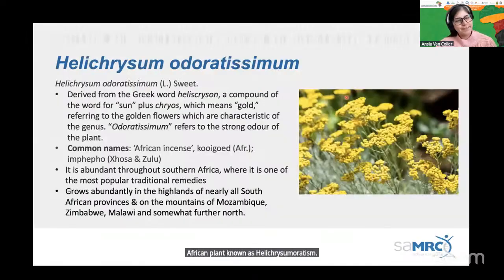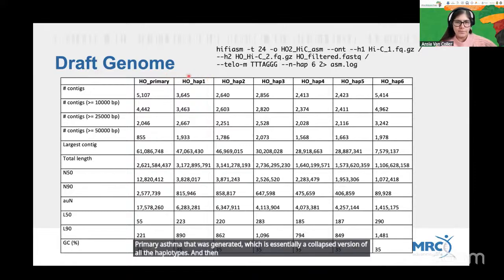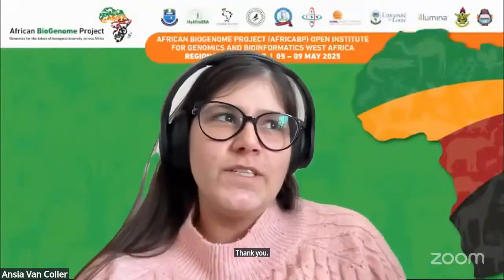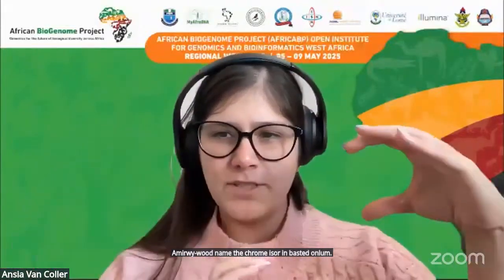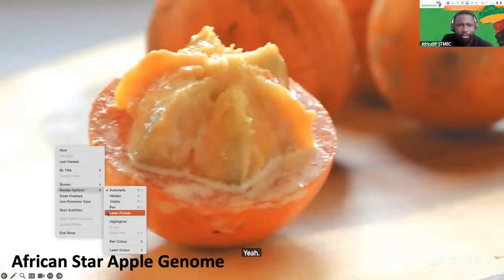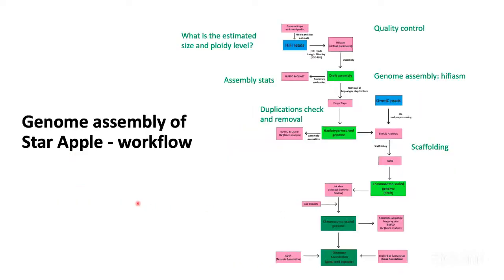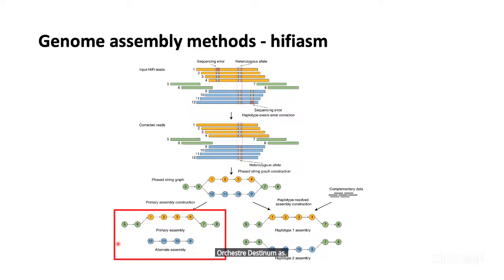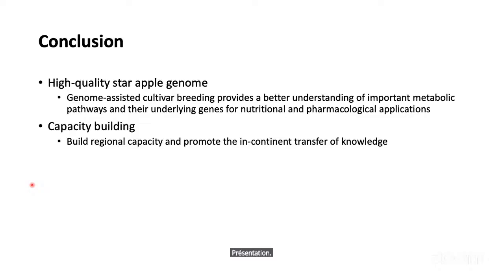Genome assemblies of the African endemic plants, Helichrysium spp and Gambeya spp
These talks were given during the Day 1 (5th May, 2025) African BioGenome Project (AfricaBP) Open Institute West Africa Regional Workshop 2025